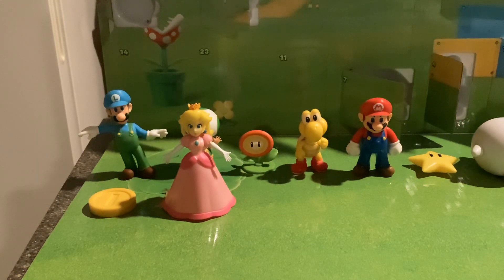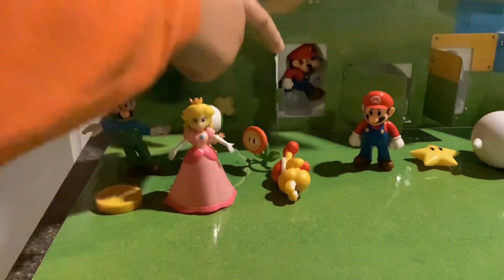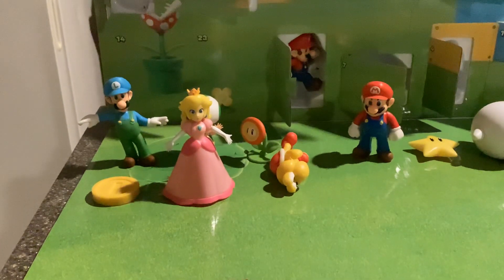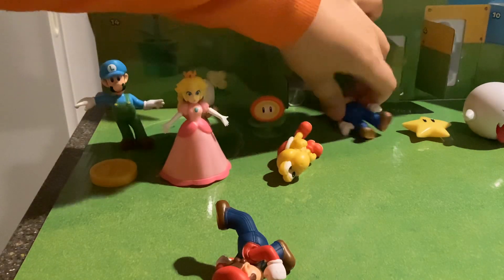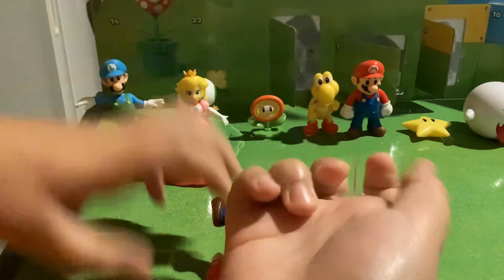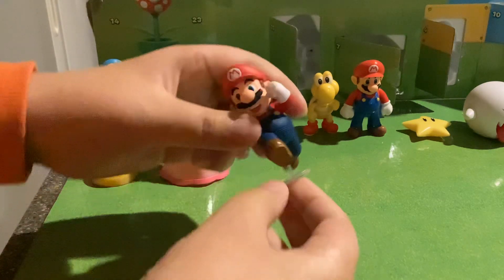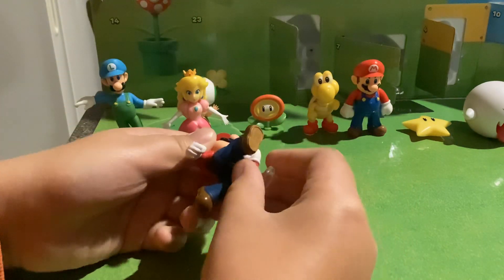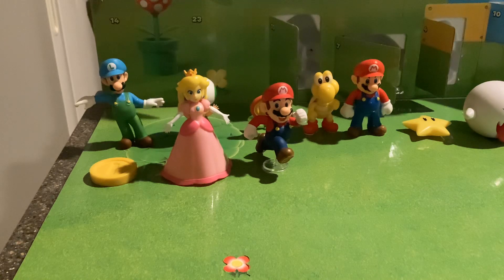Super Mario Calendar Part 11